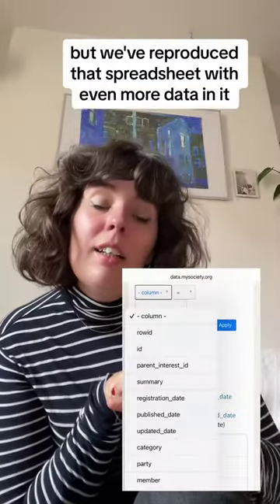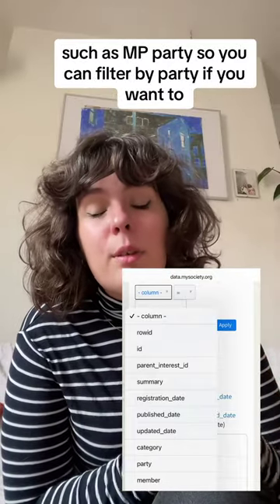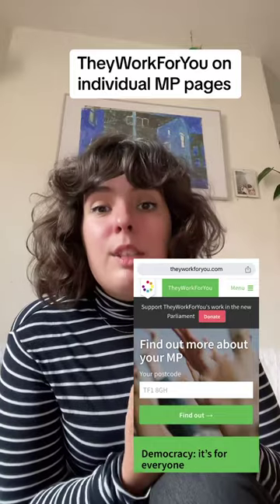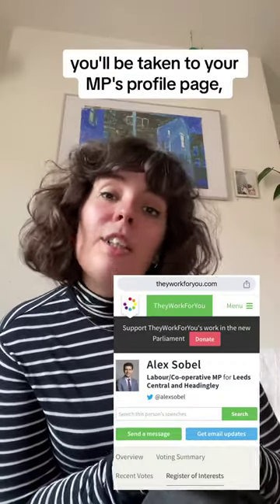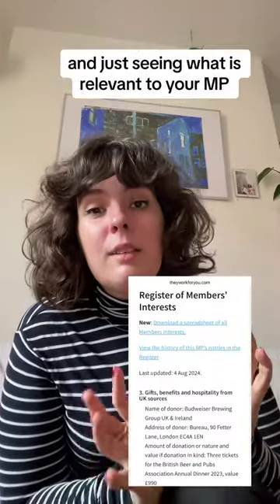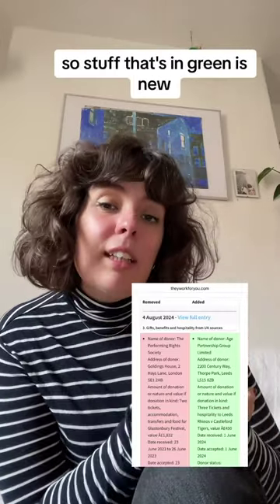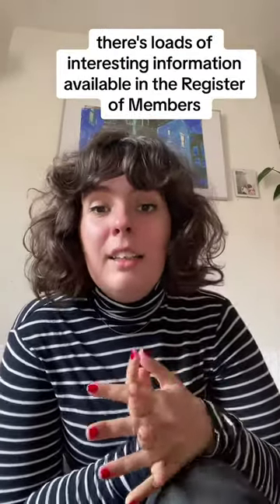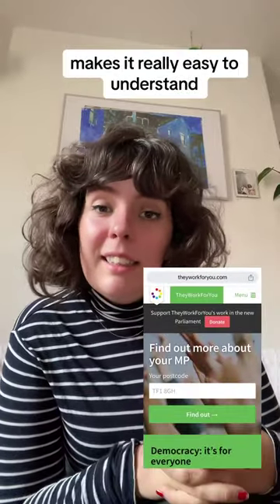The new Register of Members Financial Interests is out and we have thoughts (and spreadsheets)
Julia shares information on the first financial interests register of this Parliament, which has just been published. We’ve updated MP profiles on TheyWorkForYou, made the data available as a spreadsheet, and with our WhoFundsThem project we’re working to create easy-to-understand summaries.